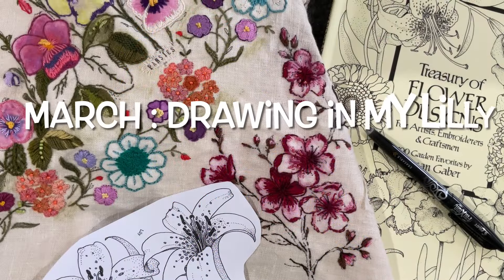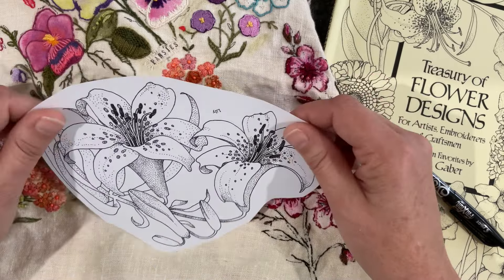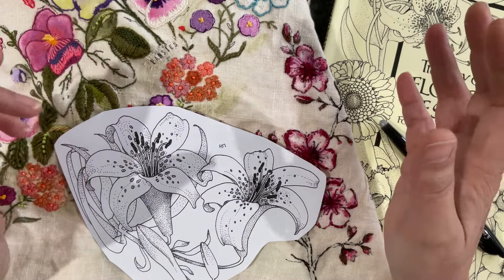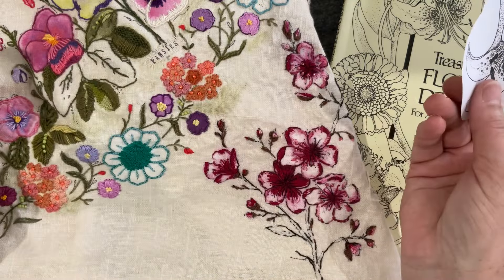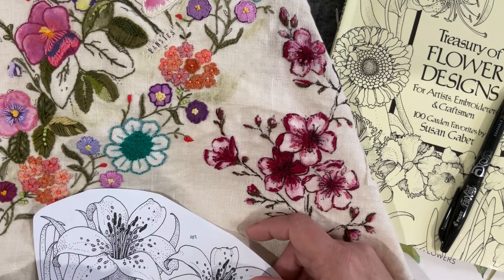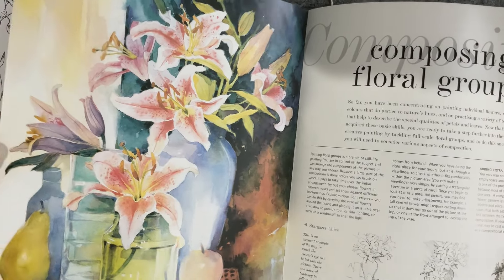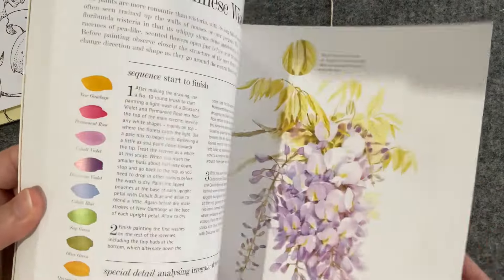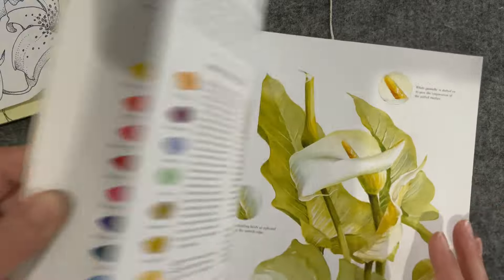Ep 10 Botanical Beauties/ March prompt / Lilly.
Hi Everyone..

This series will be a flower prompt per month provided by myself and Susanna from Vintage Blend Studios.

below are a list of the books…

The Untamed Thread by Fleur Woods

Treasury of Flowers Designs for Artists, Embroiderers and Craftsmen by Susan Gaber also available as a PDF
Search the title online.

The Watercolour Flowers Painter’s A to z Adeline Fletcher

The Fabric is from  Riley Blake Design called Honey Bee

The paints are ..
Windsor & newton
Derwent Inktense pencils
36 Gouaches Paints (Dejeco Brand)

This video may offer more tips to paint your blossoms.